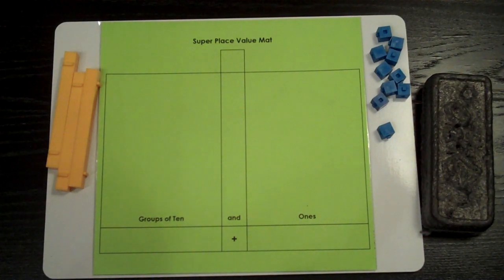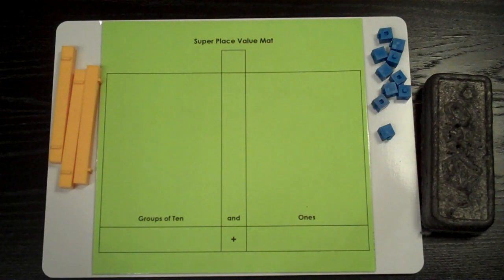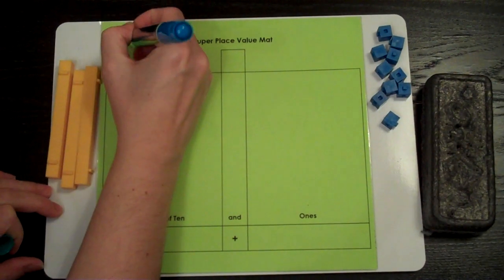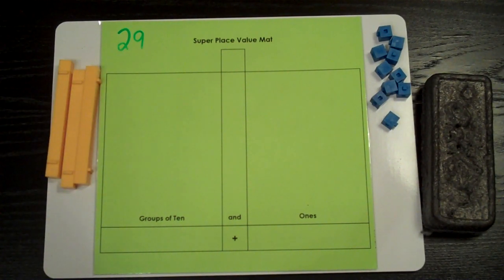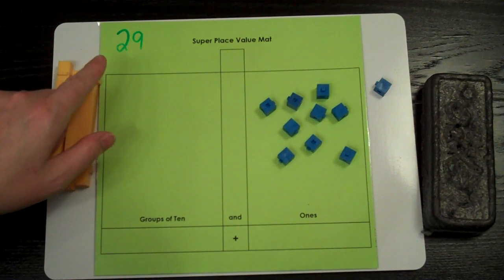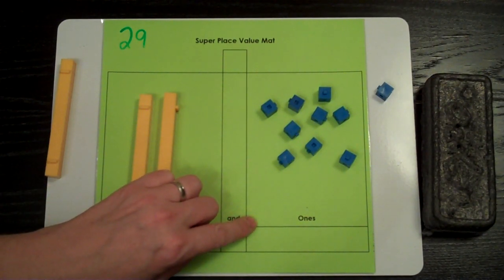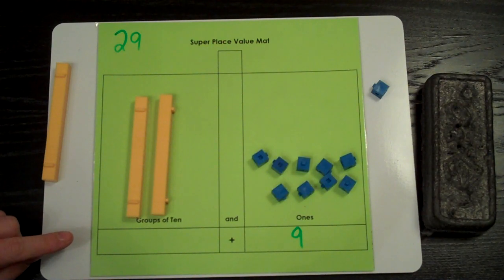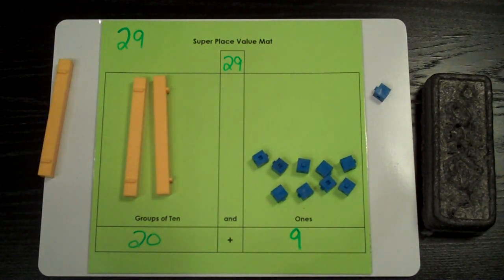Place Value 1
Reviews the Super Place Value Mat and base ten materials in making numbers.